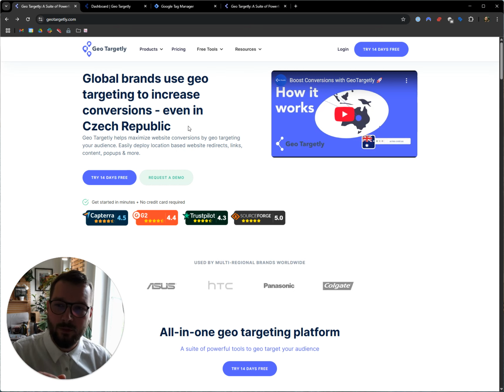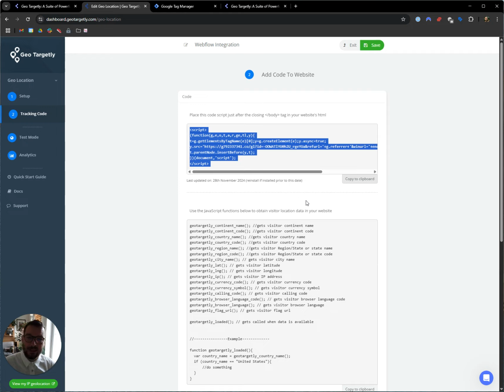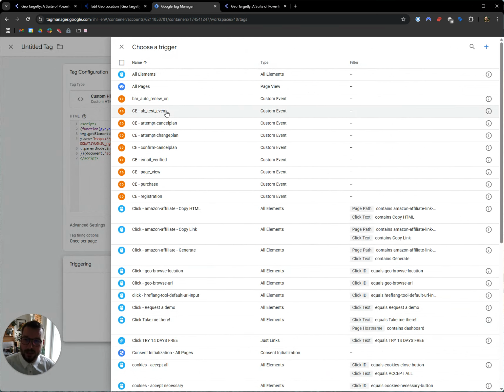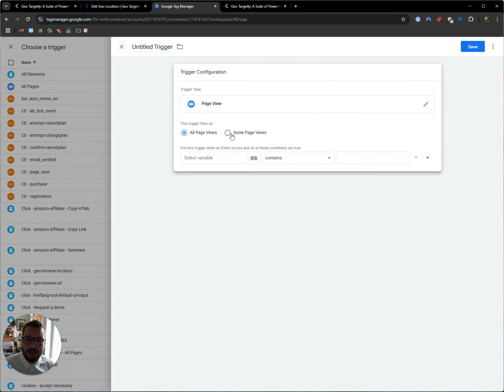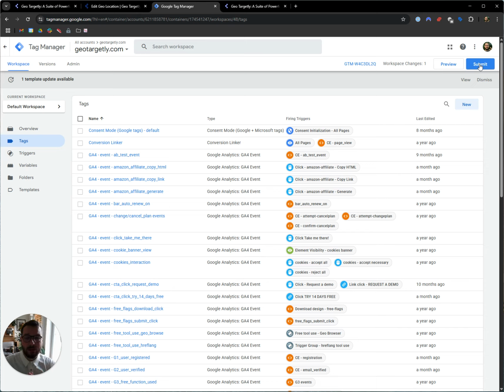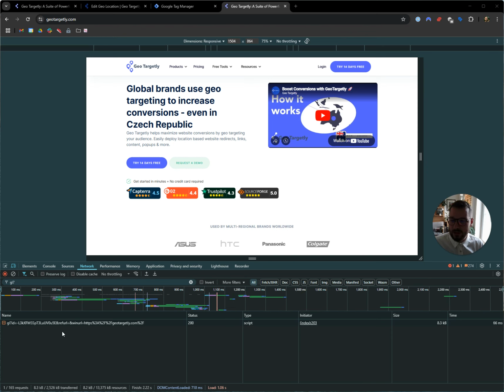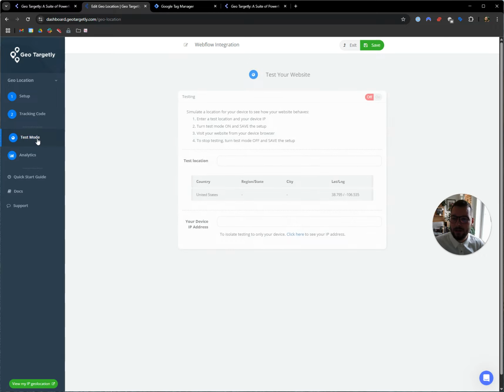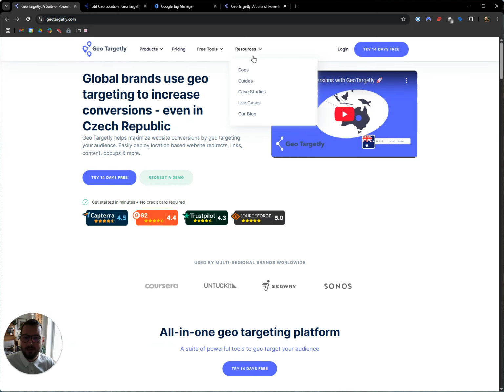Google Tag Manager Integration Tutorial | Geo Targetly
Get Started with Geo Targetly Today!
Ready to follow along with our Google Tag Manager tutorial? Here are all the resources you’ll need:

👉 Follow the Integration Guide
If you prefer a fast-track setup, our Google Tag Manager Integration Guide will walk you through the essentials

Note:
If what you see in the application looks a little different from the tutorial video, don’t worry! We frequently release new updates and improvements.